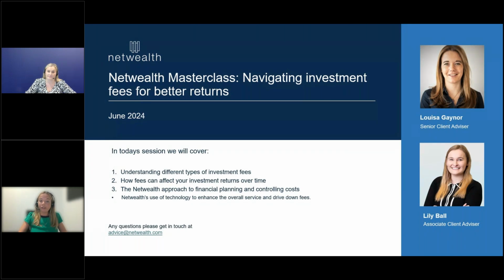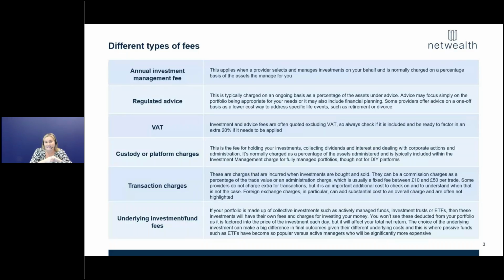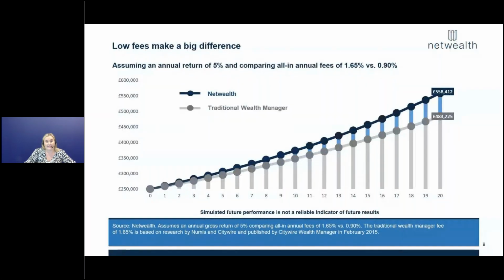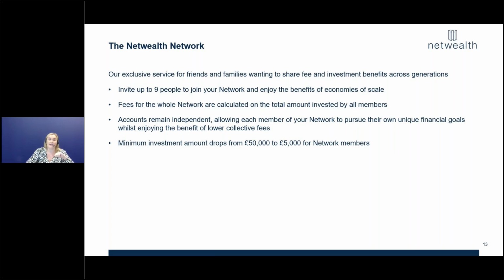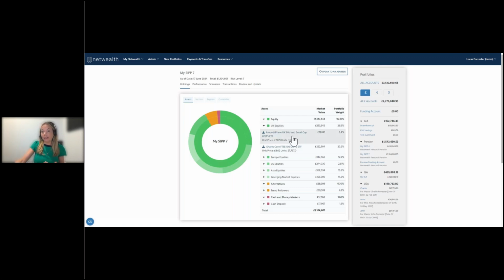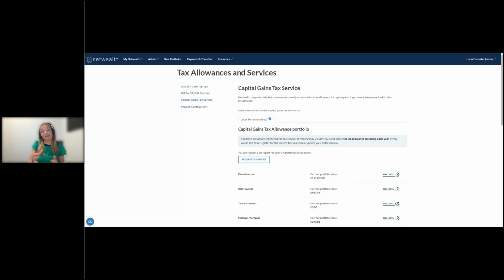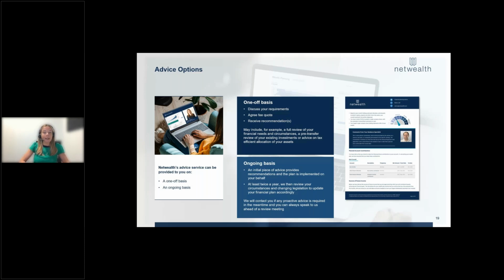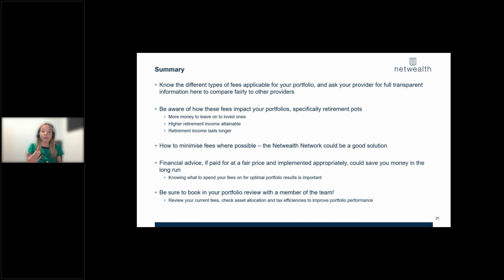Investment Fees Explained UK: Cut Costs & Returns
Investment fees UK are one of the biggest factors affecting your long-term returns- and often one of the least understood. In this webinar, you’ll learn exactly what investment fees you may be paying, how they impact your portfolio over time, and how to reduce unnecessary costs without compromising on investment quality.

We break down the main types of charges investors face, including investment management fees, advice fees, platform and custody charges, trading costs and underlying fund charges. You’ll see why total fees can often reach between 1.8% and 3% annually, and how these seemingly small percentages can compound into significant losses over time.

The session also explains the difference between active and passive investing, and why lower-cost passive strategies can often outperform after fees. Through real-world case studies, we demonstrate how even a 1% difference in fees can mean thousands of pounds lost- or gained- and can materially affect retirement income and how long your savings last.

You’ll also gain insight into how to structure your investments more efficiently, including using tax wrappers such as ISAs, and the importance of transparency when reviewing your current provider. The webinar highlights how technology and modern investment platforms can help improve visibility, reduce costs, and give you greater control over your financial plan.

Whether you are building wealth or already in retirement, this video provides a clear framework for managing investment costs and improving net returns over the long term.